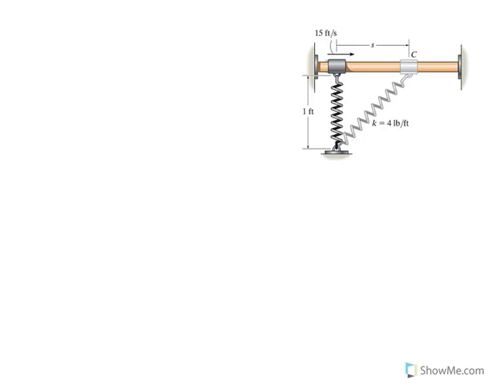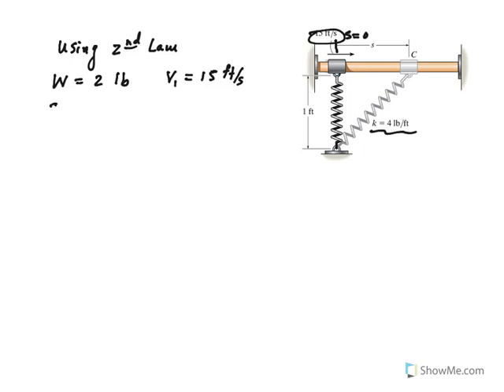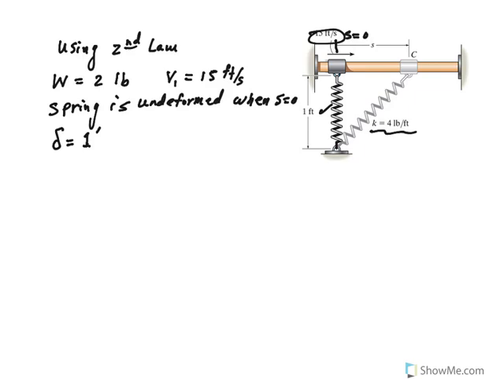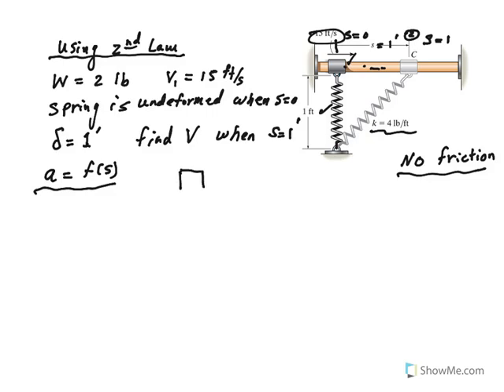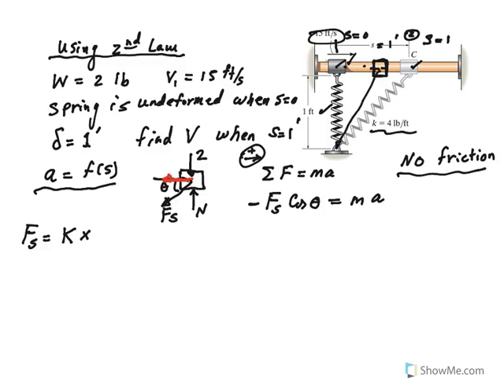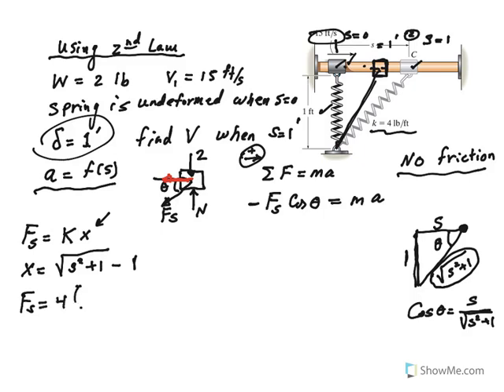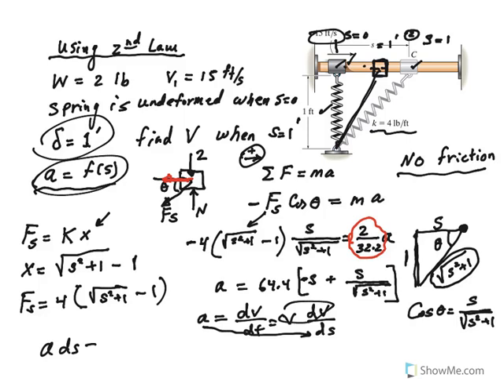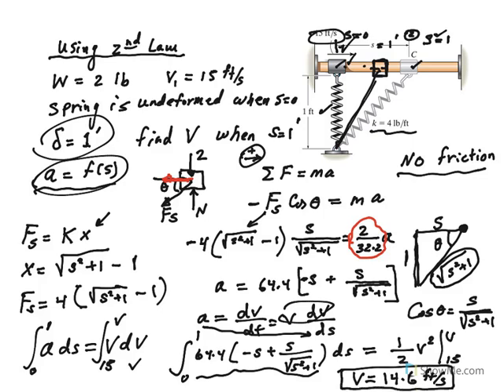Kinetics of Particles, rectilinear motion, using second law: spring example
Second law is used to solve for the speed of a slider attached to a linear spring.
Please follow the link to see how easily/quickly you can solve the same problem based on the work and energy principles